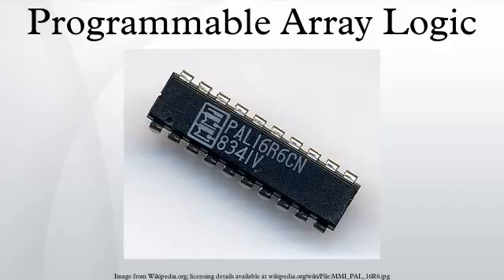Programmable Array Logic HD